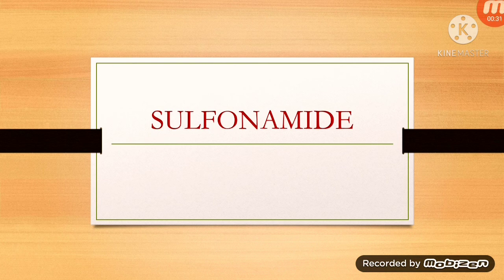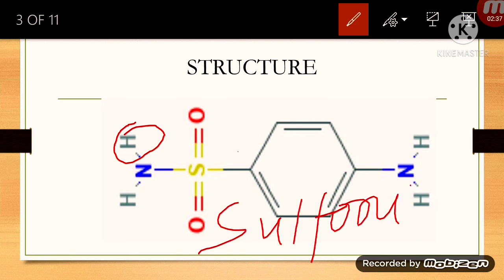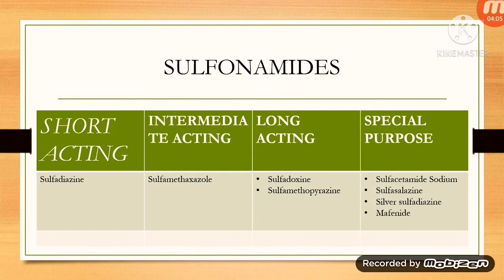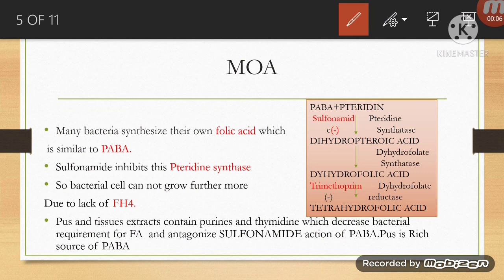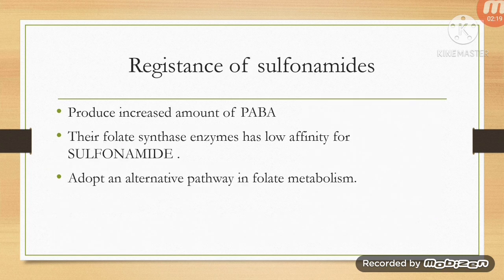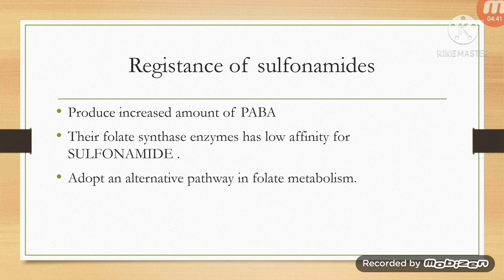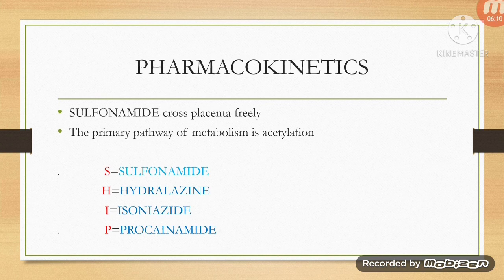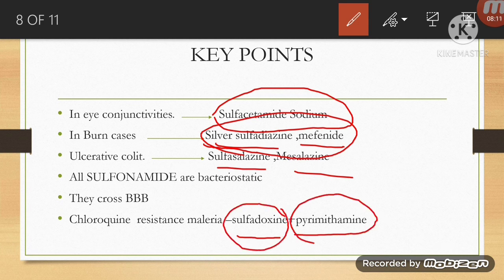SULFONAMIDE PHARMACOLOGY PARTI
In this video I discussed about besic information about SULFONAMIDE.
This is part 1 video in the next video I will cover the rest portion of SULFONAMIDE.
so please stay on this channel

with Regards!
PHARMA TUTOR